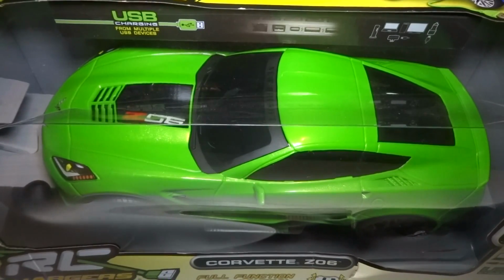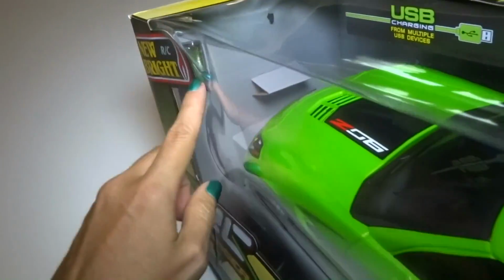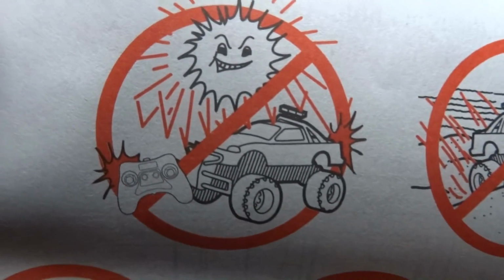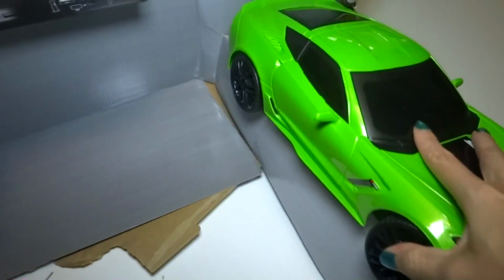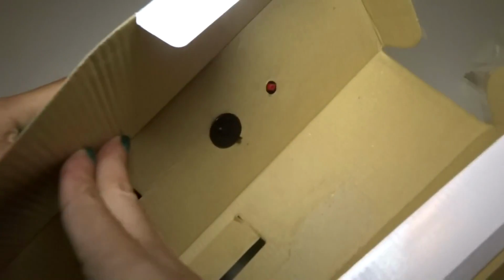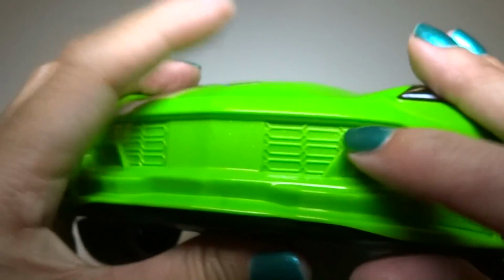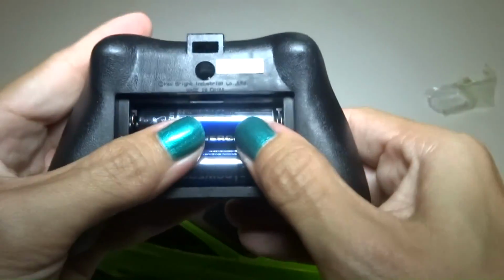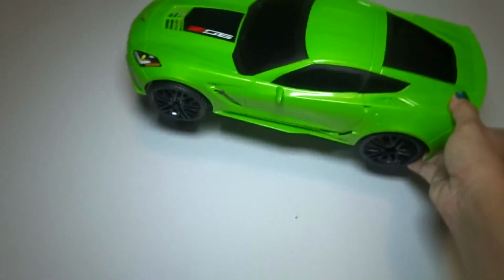Unboxing + Test Drive $15 Remote Control CORVETTE Z06 R/C cars ~Toys R Us Clearance Sale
They have Corvette, Mustang, Challenger, and also other car models and other brands. Go to your local TRU and see what good deals you can get on a remote control car!
Regular price of this car is $29.99, clearance price $15.00 (or less)

Unboxing / opening / testing / test drive Remote Control Corvette Z06 New Bright R/C car toy model race car, fun racing on pavement and dirt.